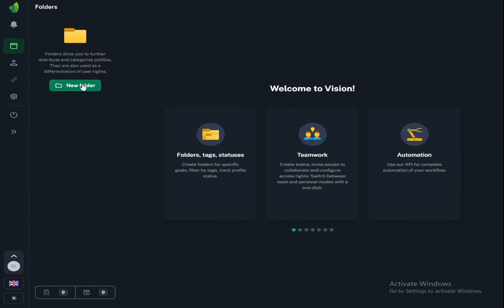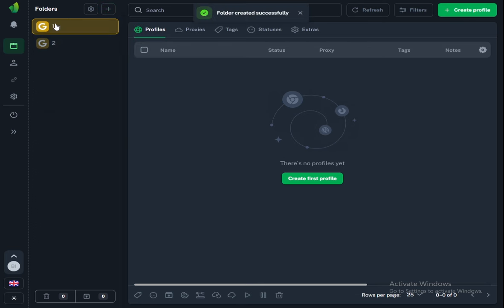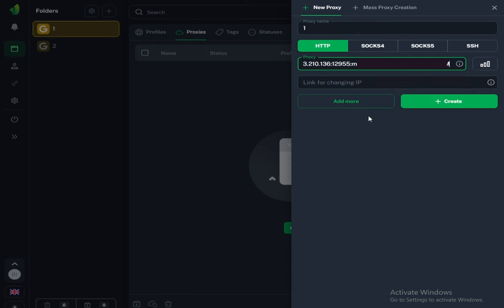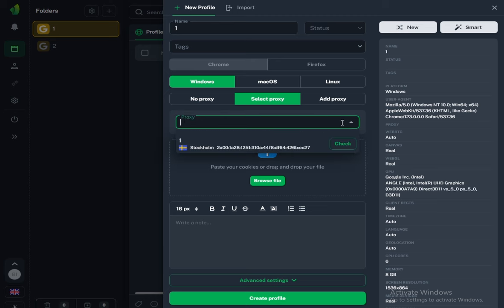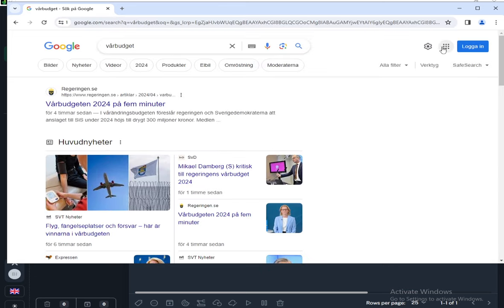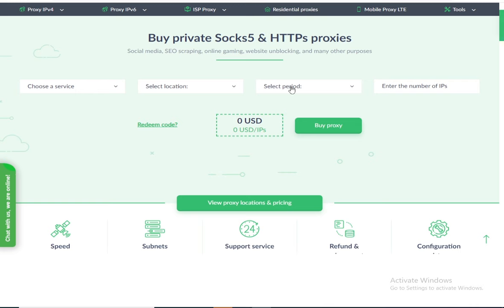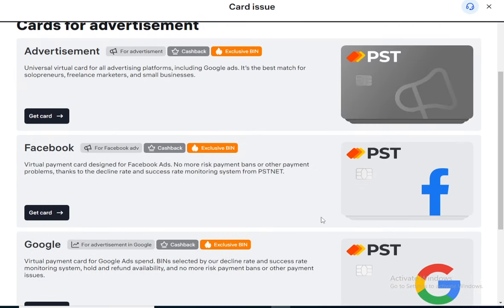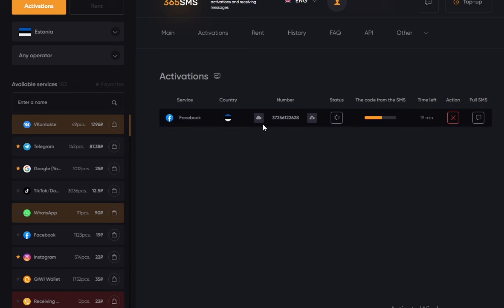Antidetect browser - how to register multiple accounts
Advertising is a critical component of the modern economy, allowing businesses to reach potential customers and promote their products or services. However, it is not without its problems. From misleading claims to invasion of privacy, there are a number of issues with advertising that need to be addressed.

One of the biggest problems with advertising is the use of misleading or deceptive claims. In an effort to attract customers and increase sales, advertisers may exaggerate the benefits of their products or make false statements about their competitors. This can lead to consumer confusion and distrust, as well as potential legal consequences for the advertisers involved.

Another issue with advertising is the invasion of privacy. With the rise of digital advertising and targeted marketing, companies are able to collect vast amounts of data about consumers and use it to create personalized ads. While this can be beneficial in some cases, it also raises concerns about privacy and security. Many consumers are uncomfortable with the idea of their personal information being used in this way, leading to calls for stricter regulations on data collection and advertising practices.

In addition, advertising can contribute to social and cultural problems by promoting unhealthy or unrealistic standards of beauty, success, and happiness. This can have a negative impact on individuals' self-esteem and mental health, as well as perpetuate harmful stereotypes and biases. Advertisers have a responsibility to consider the potential impact of their messages on society as a whole and strive to promote positive values and inclusivity.

Finally, there is the issue of ad fatigue. With the sheer volume of advertisements bombarding consumers on a daily basis, it can be easy for ads to become background noise and lose their effectiveness. This can be frustrating for businesses trying to reach their target audience and for consumers trying to navigate their way through the constant barrage of marketing messages.

Overall, while advertising is an essential part of the business world, it is not without its problems. From misleading claims and invasion of privacy to promoting unhealthy standards and ad fatigue, there are a number of issues that need to be addressed to ensure that advertising is ethical, effective, and respectful of consumer rights. It is important for businesses to carefully consider the impact of their advertising strategies and for consumers to remain vigilant and critical of the messages they are being bombarded with on a daily basis.